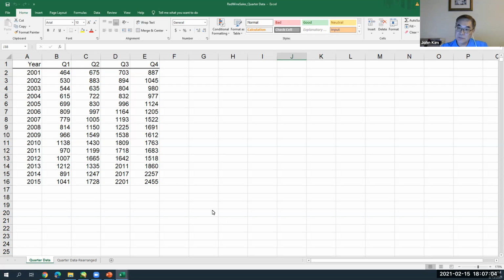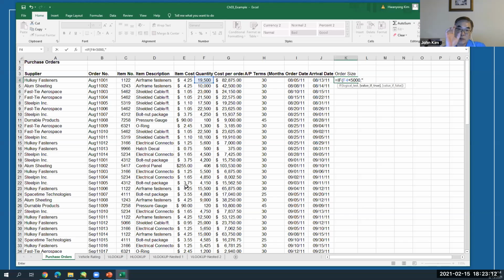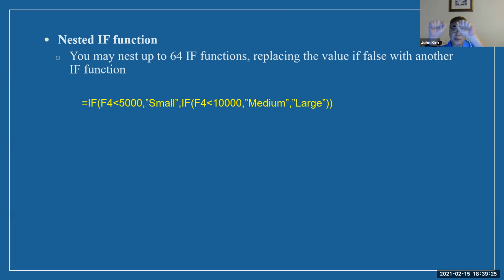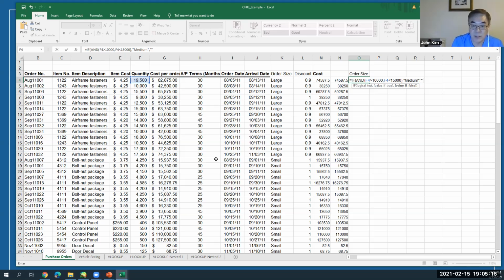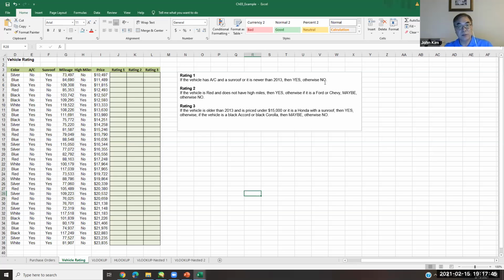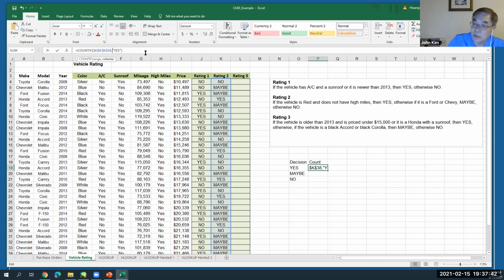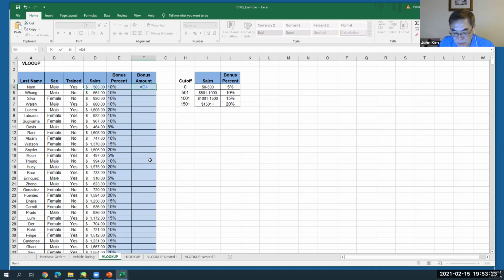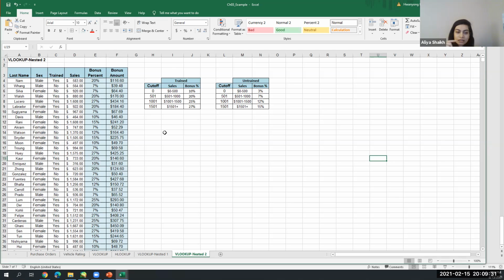BUS 535: Monday, Feb. 15th